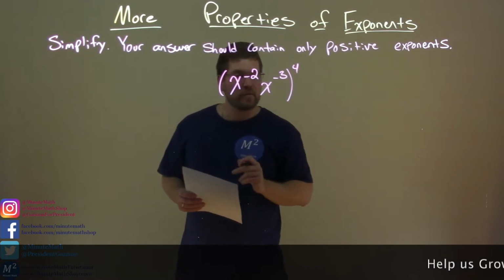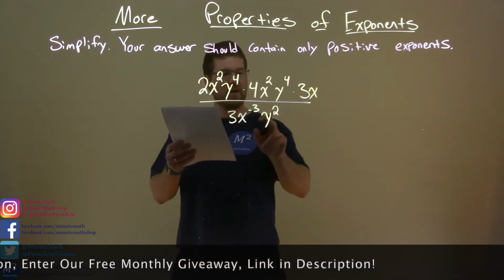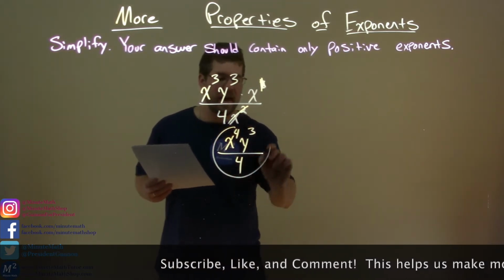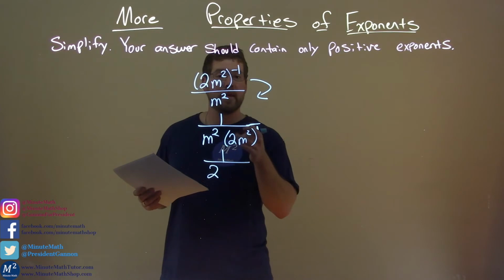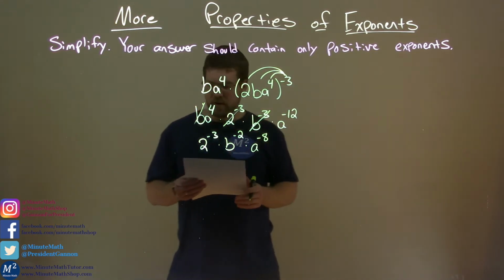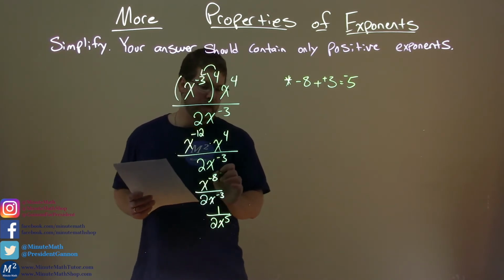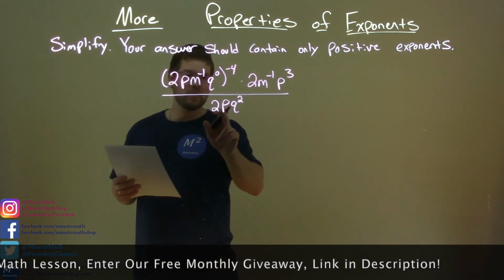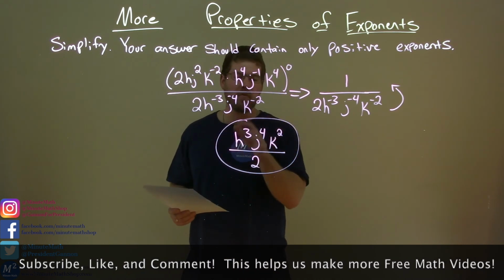More Properties of Exponents | 22 Examples | Minute Math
In this math video lesson we solve 22 examples of More Properties of Exponents.